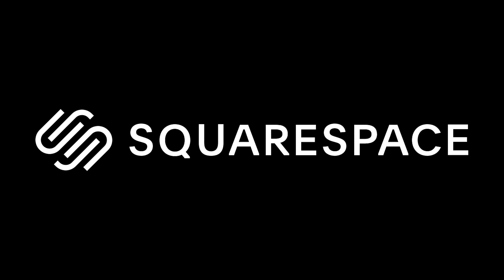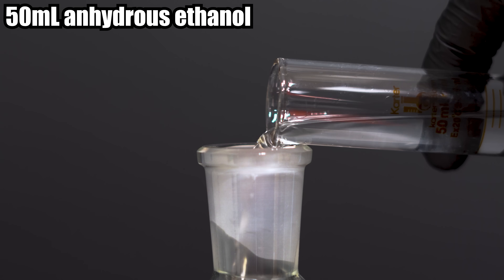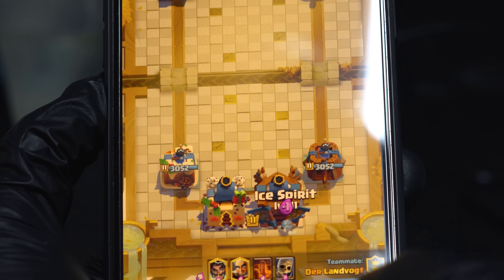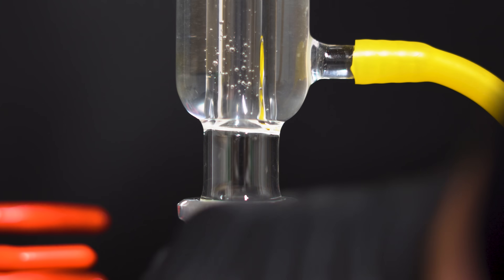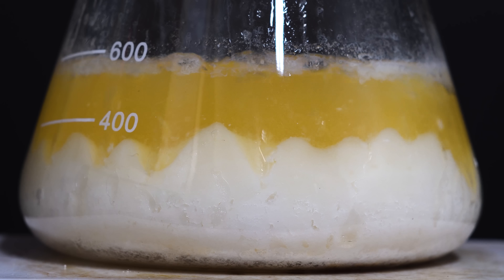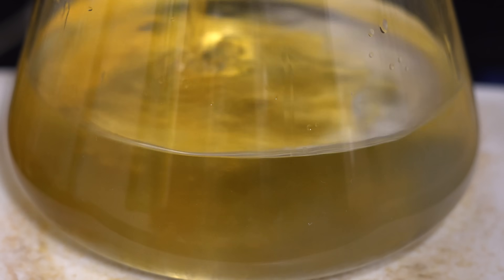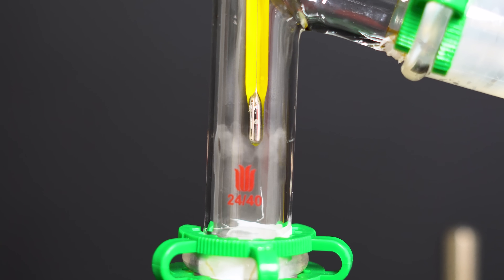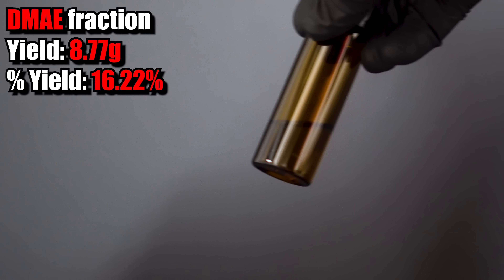Making DMAE: Step 1 To Meeting The Hat Man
Today we make DMAE which is used in skincare and in diphenhydramine synthesis. Enjoy!